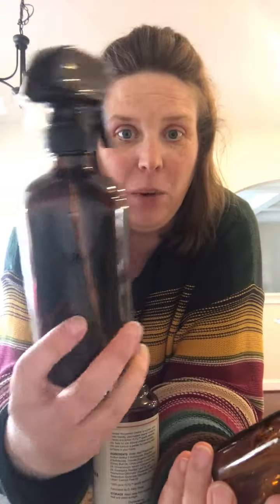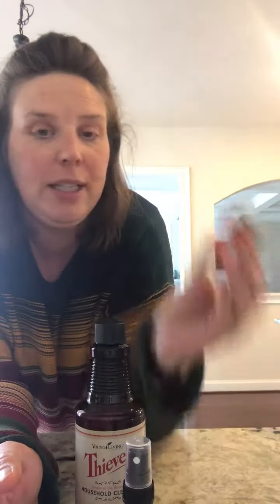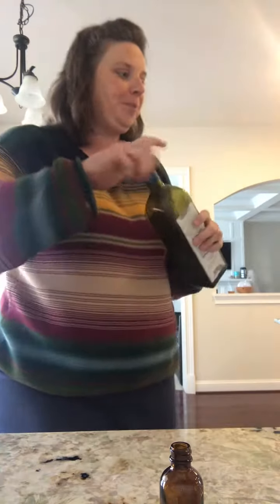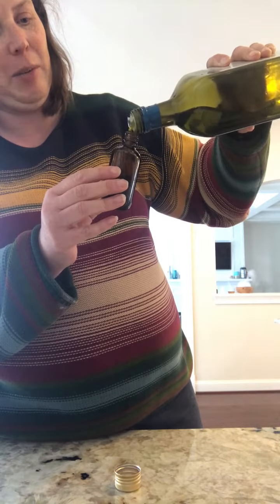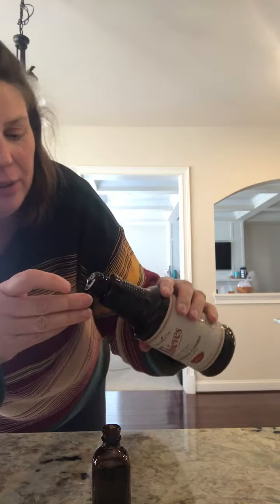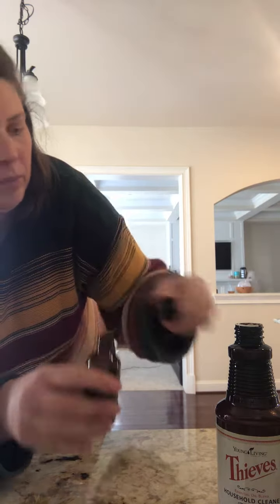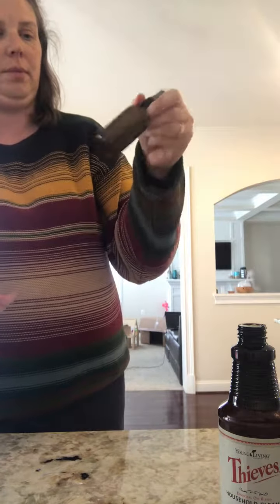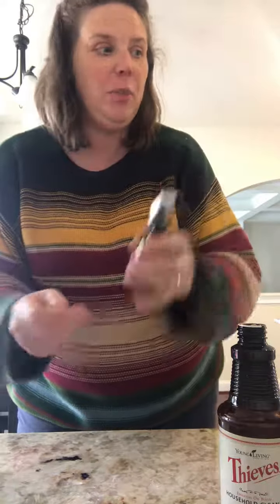DIY Wood cleaner and conditioner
Easy to make wood cleaner and conditioner that nourishes your furniture, while not harming you, your family, and pets.  Keep your family safe by reducing chemical exposure!  Four ingredients or less all of which you can pronounce. Money saving tips while on a budget.

Join my support group for those struggling with chronic illness.  Learn how to take control and feel better:

xo,
Tessa